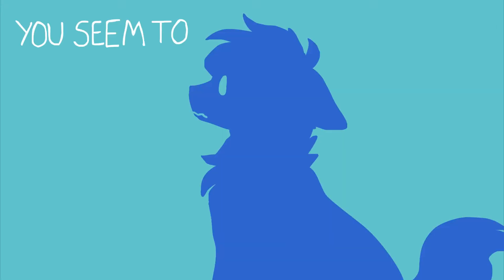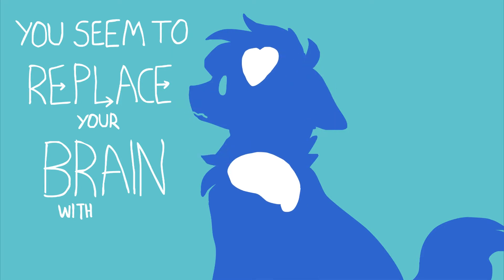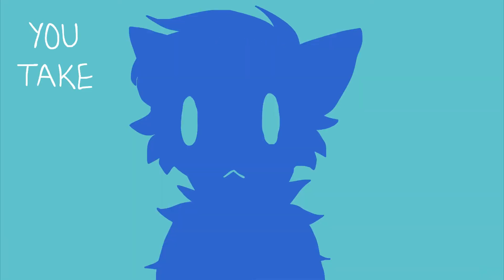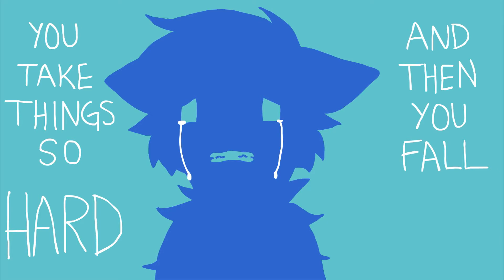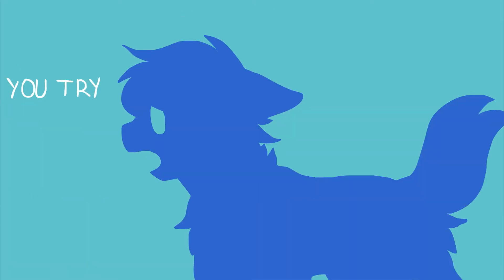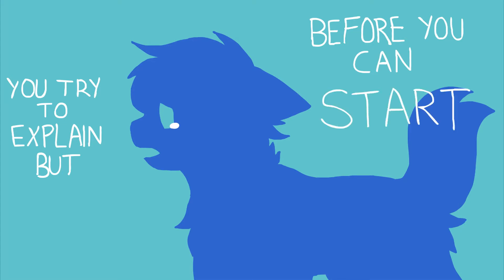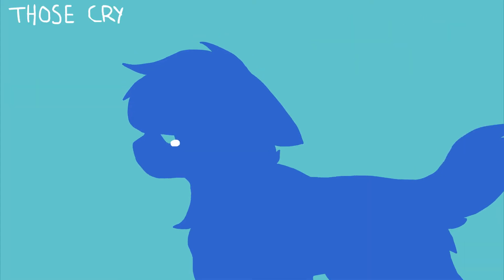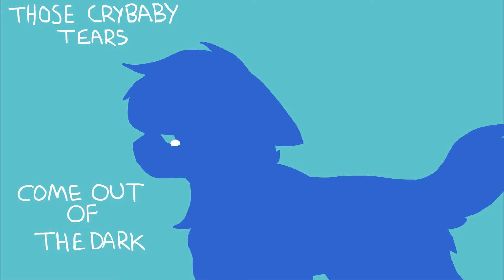i will never finish an animation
oh baby wants his water? his wahwah? here you fucking go little man take this